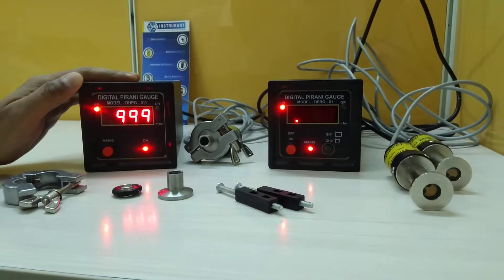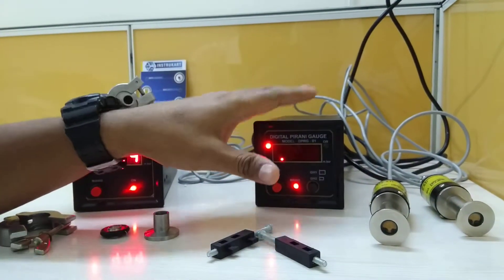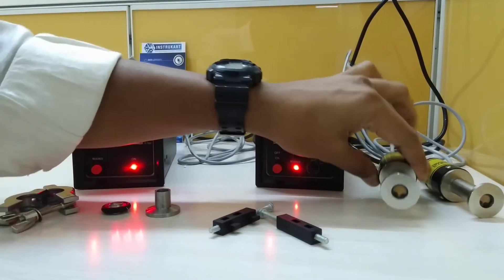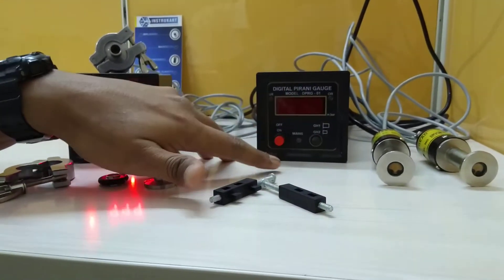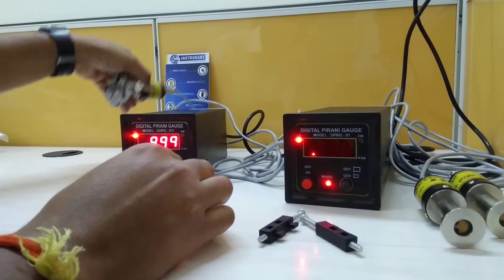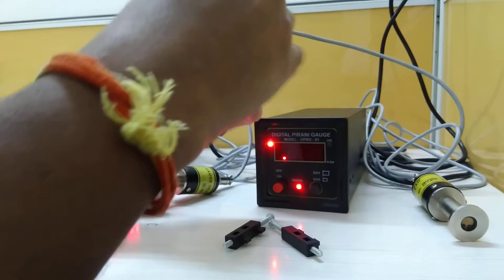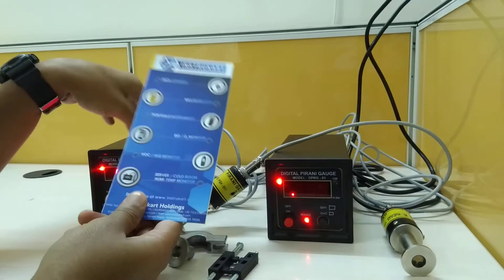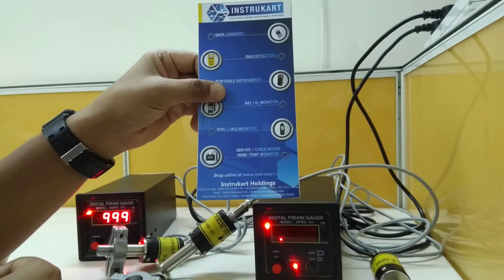Digital Pirani Gauge (Dual Head) Demo (AI-DPRG) | Instrukart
Ace Instruments make Digital Pirani Gauges are high vacuum digital gauges recommended for the measurement of vacuum in process applications with clear 4 Digit LED Display. Measures from 999mBar to 0.001 mBar.

Applications: Used in Food Industries, Automobile Industries and Pharmaceuticals Industries, Air Conditioners Manufacturer, Air Purifiers Manufacturer, Water Coolers Manufacturer etc.